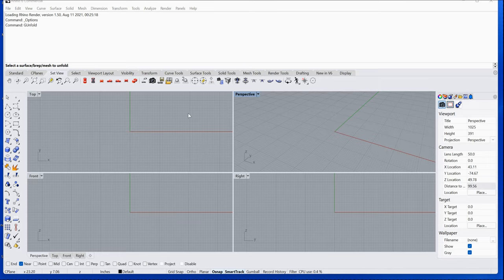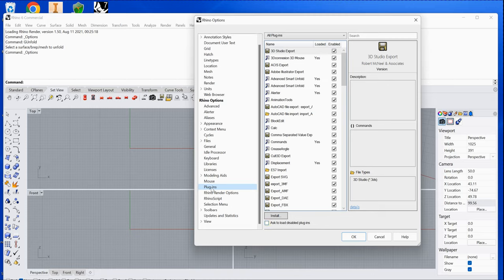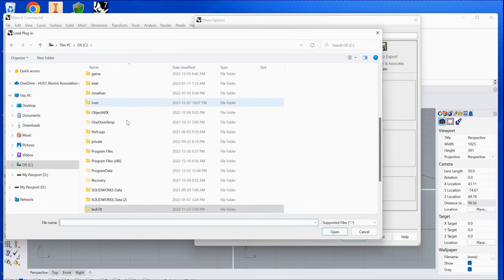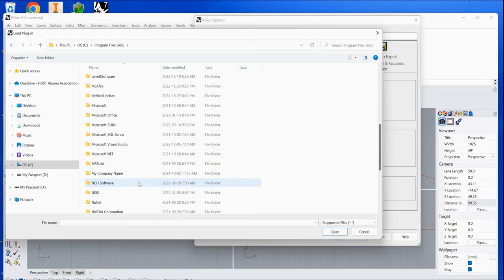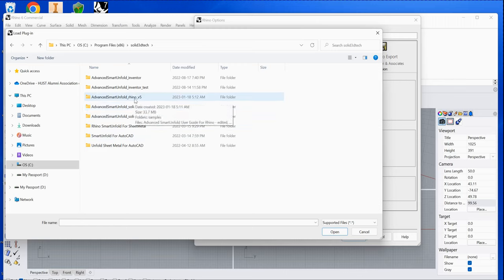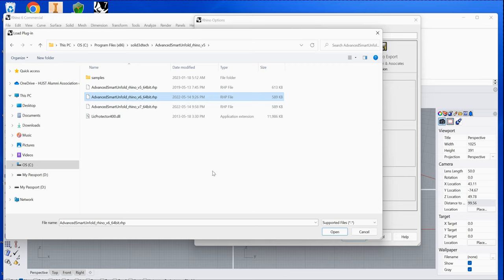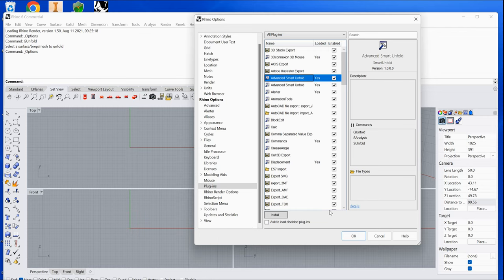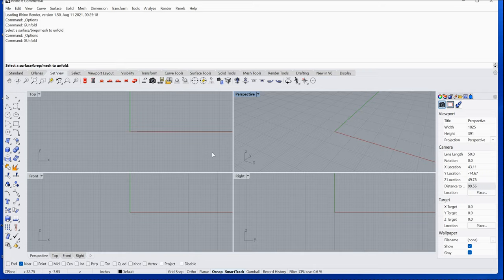how to install rhino plugin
This video shows how to load plugin into Rhino.